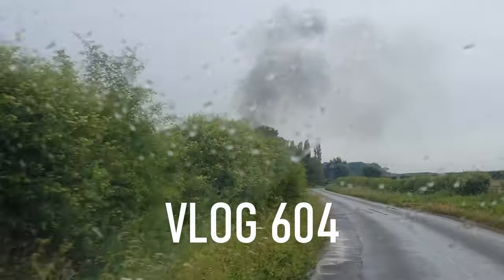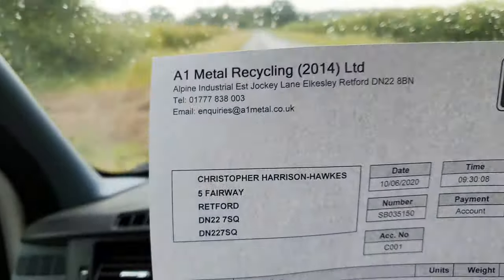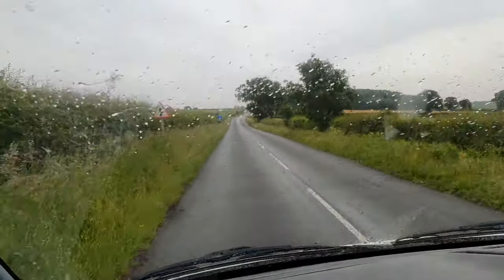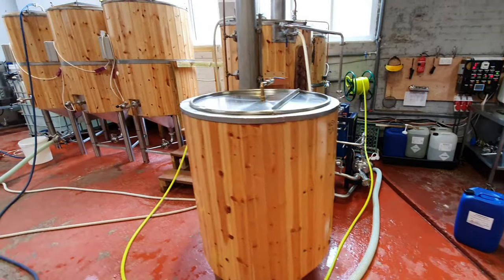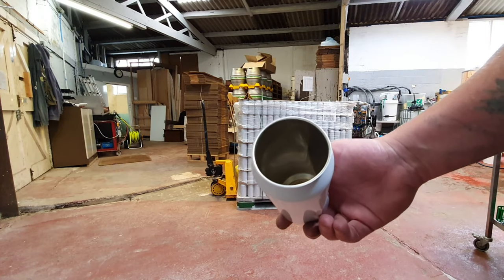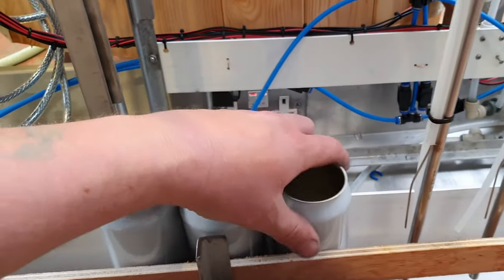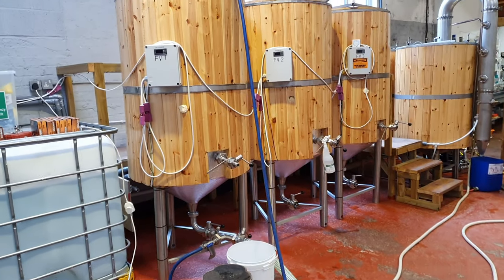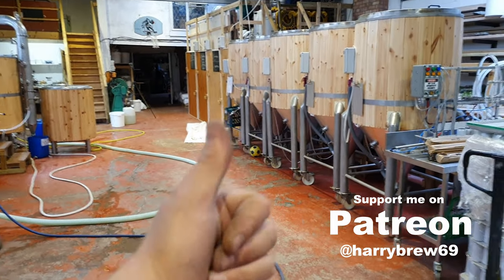The Recipe Is Out